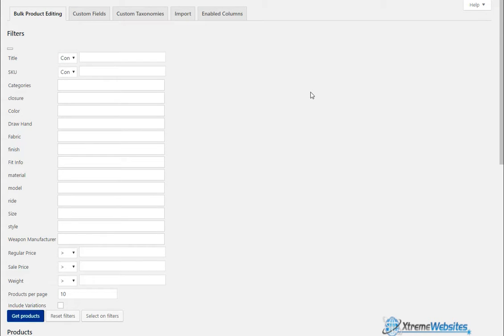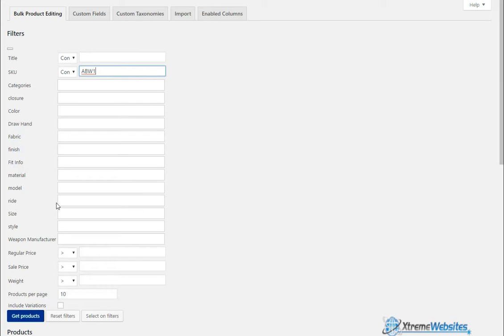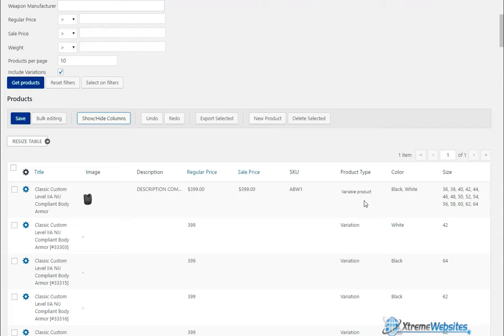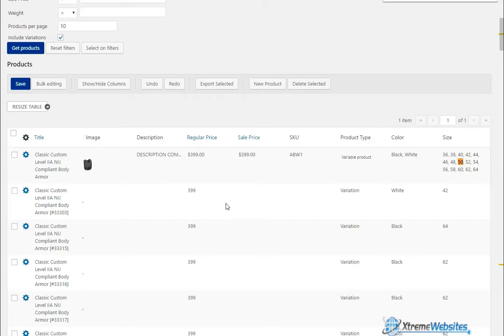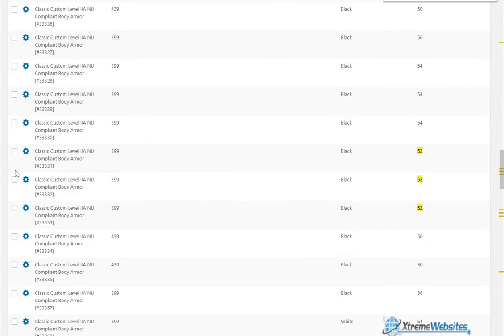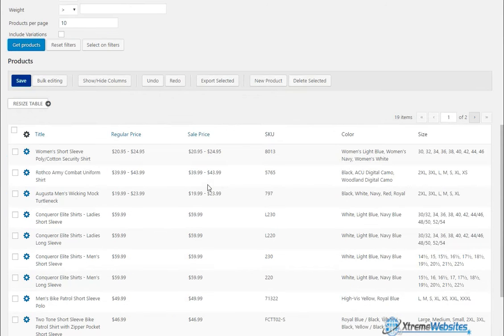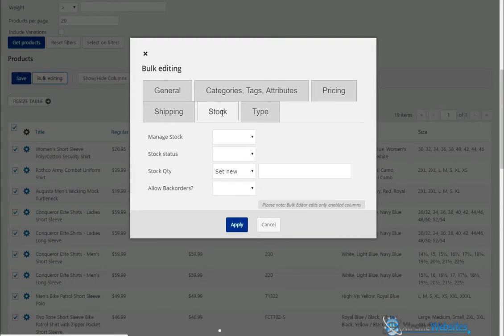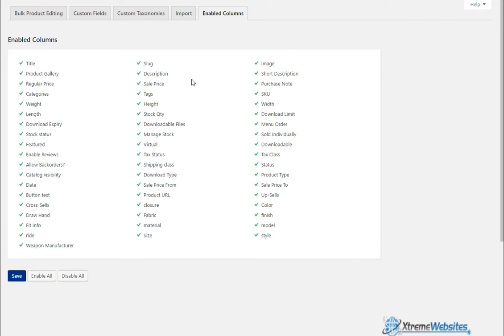Bulk Product Editing - Addon Overview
In this video I will show you step by step what you need to BULK edit your product variations, categories and SKUs on your eCommerce store.